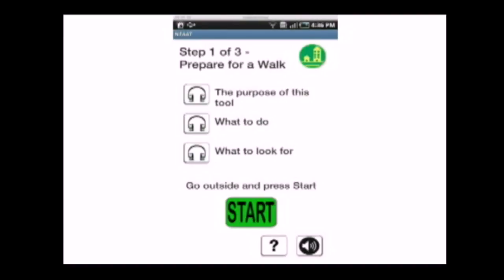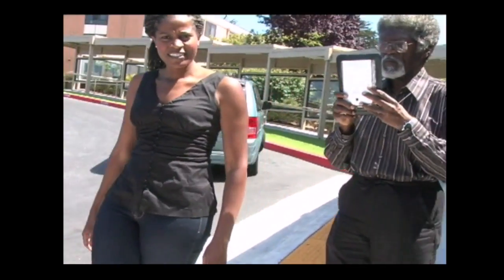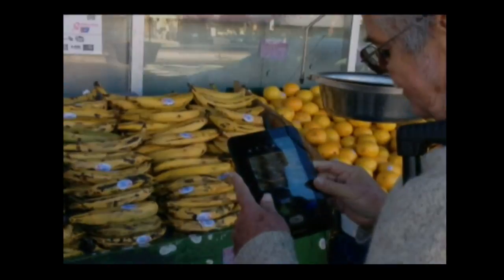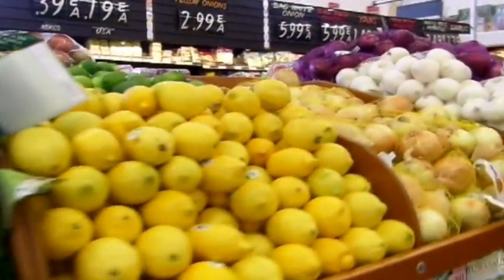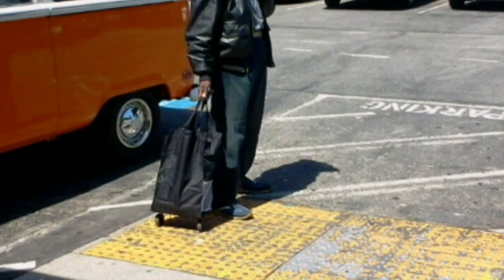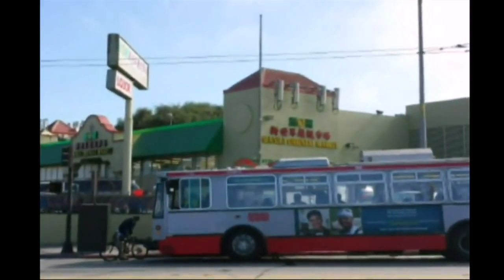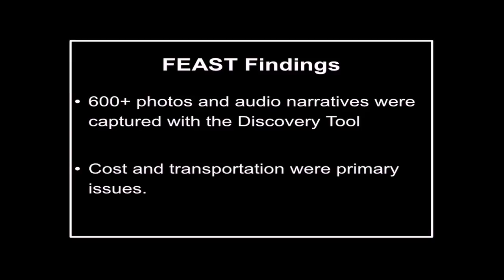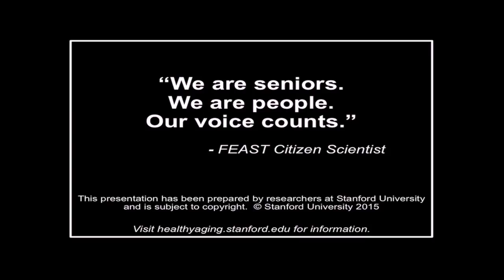FEAST: A Community Engaged & Technology-Based Model to Explore Urban Food Environments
The FEAST (Food Environment Assessment Using the Stanford Tool) Study was conducted by the Healthy Aging Research & Technology Solutions (HARTS) Lab (Director, Dr. Abby C. King) at the Stanford Prevention Research Center, within the Stanford University School of Medicine. For a more detailed video describing FEAST please

Research Team: Principal Investigator - Dr. Abby C. King;

Learn about the research conducted at the HARTS lab by visiting: healthyaging.stanford.edu.

FEAST was funded by the Get Healthy San Mateo County Initiative